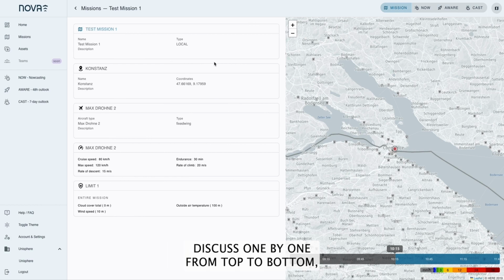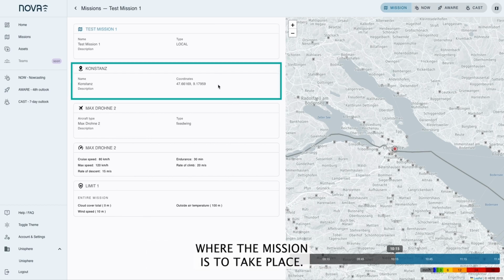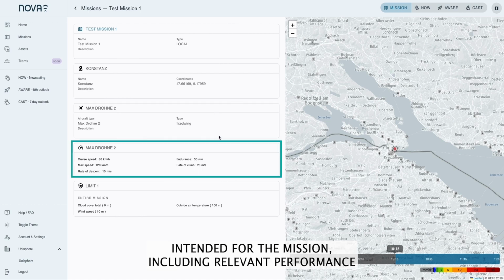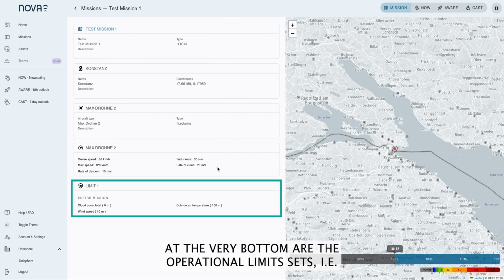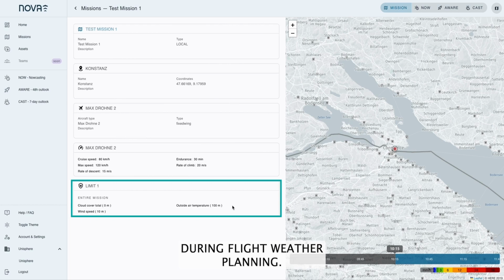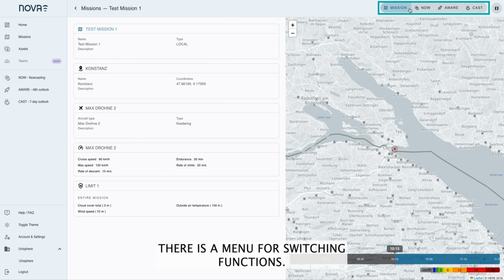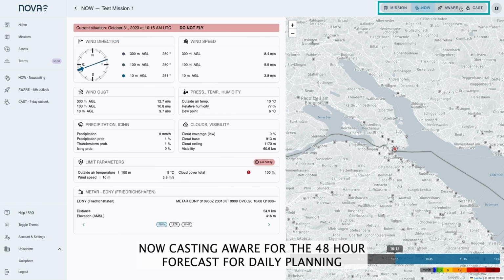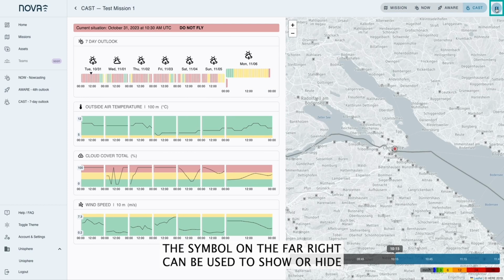Tutorial 2: Nova Operations & Weather Management - Mission Overview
Understanding Completed Missions with NOVA Platform

Join us in this tutorial as we delve into the anatomy of a completed mission on the NOVA Platform. Discover the essential elements that compose a mission and gain insights into efficient drone mission planning.

Mission Overview:
Explore the mission overview interface and learn how to navigate through completed missions. Click on a mission to open the mission summary view, providing a detailed breakdown of key components.

Key Mission Elements:

  - Mission name and type
  - Coordinates for the mission location
  - Aircraft type with performance characteristics
  - Operational limit sets for weather parameters

Aircraft Performance Characteristics:
Understand the crucial connection between the selected aircraft type and its performance set, which is especially relevant for Beyond Visual Line of Sight (BVLOS) missions simulated with our 4D trajectory technology.

Operational Limit Sets:
Dive into the weather parameters and limits considered in-flight weather planning, ensuring safe and efficient mission execution.

Mission Views:
Get a glimpse of the different views available for a mission, paving the way for a more in-depth exploration in our upcoming tutorial. Learn how to switch between overview, NOW functions for nowcasting, AWARE for daily planning, and CAST for 7-day forecasts.

Map Functionality:
Discover the map feature on the right side of the screen, providing a visual representation of the mission location. Easily toggle the map display with the icon on the far right.

🚀 Enhance Your Mission Planning with NOVA - Where Precision Meets Innovation!

🔐 Empower Your Mission Planning with NOVA - Your Gateway to Precision Aviation!